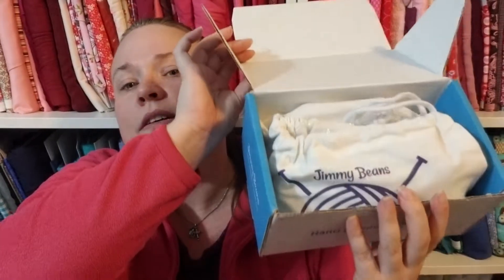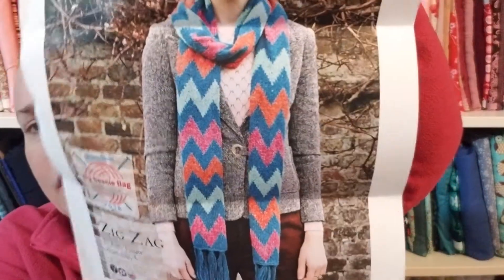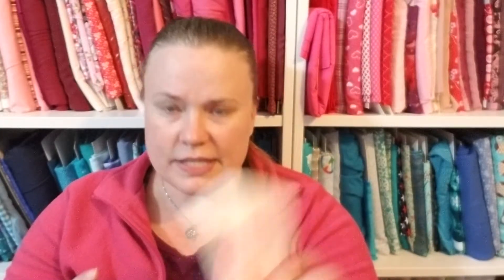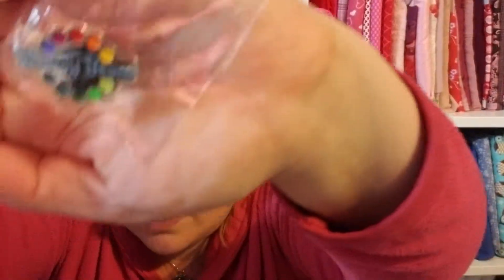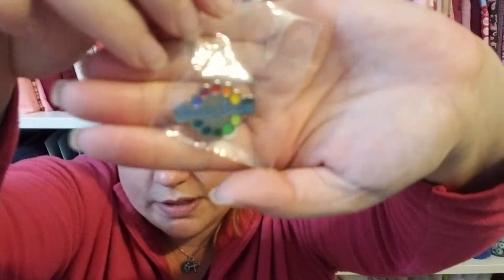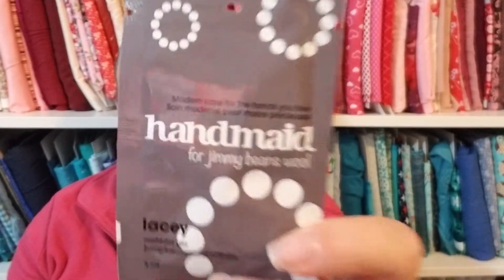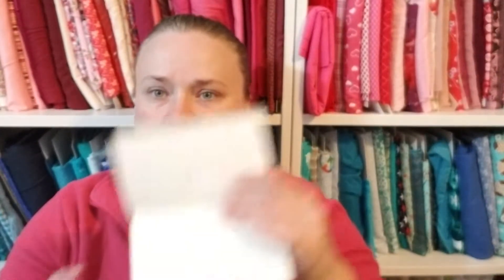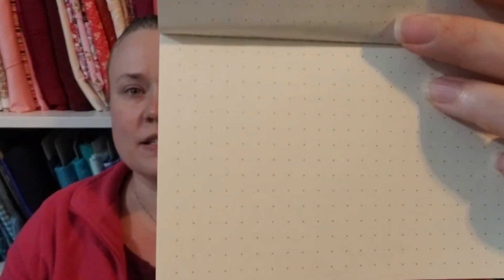Month 1: Jimmie Beans Wool- Big Beanie Box